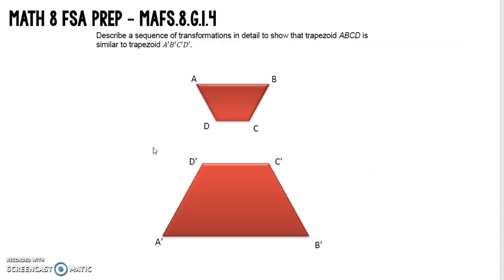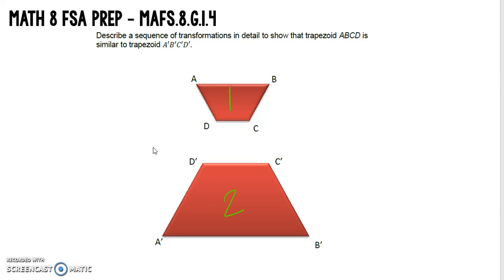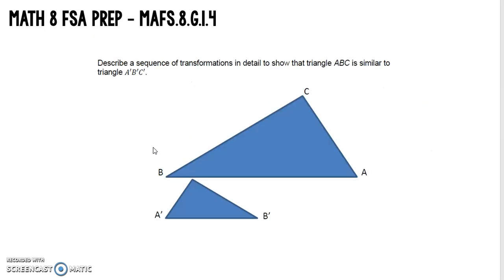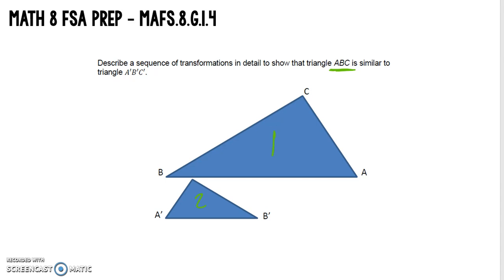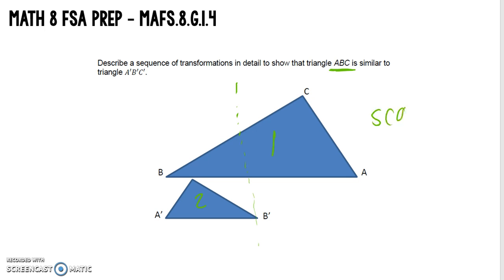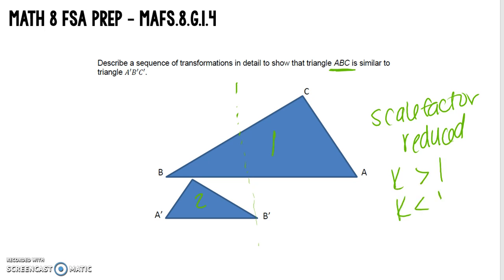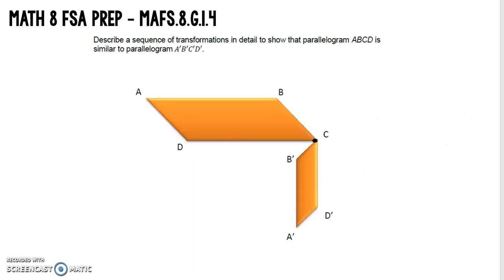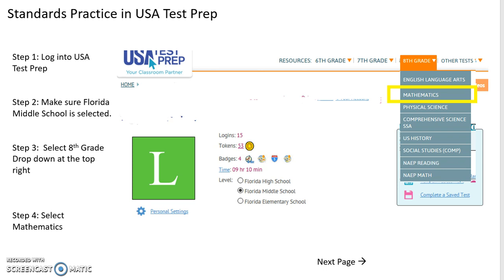MAFS 8 G 1 4